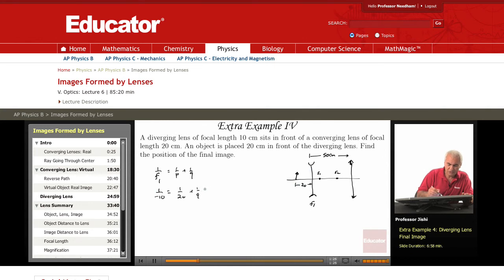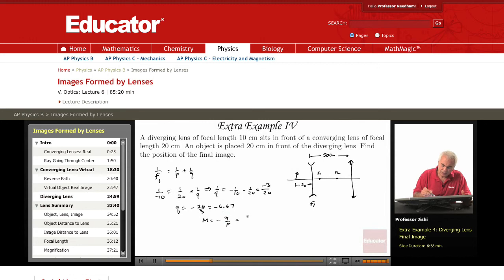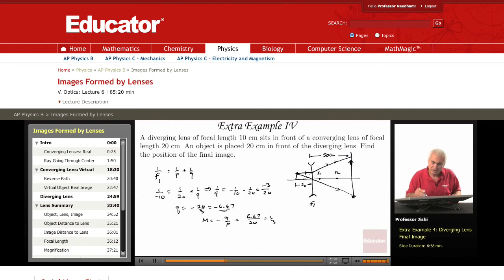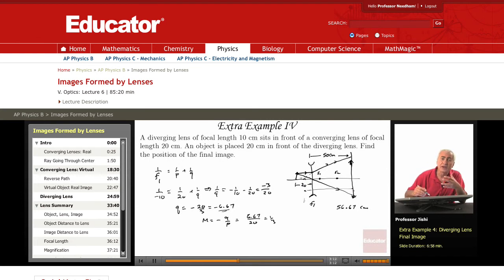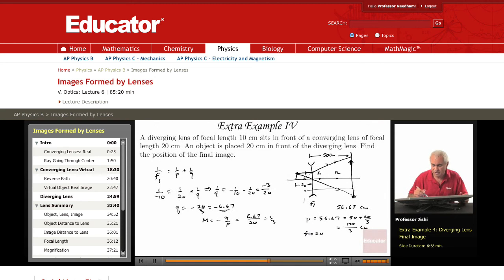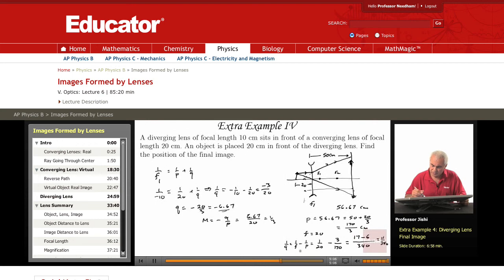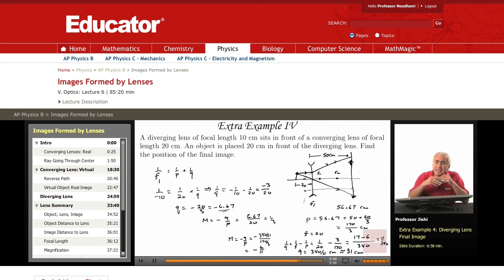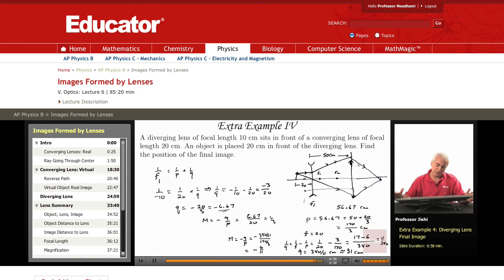Physics: Images Formed by Two Lenses